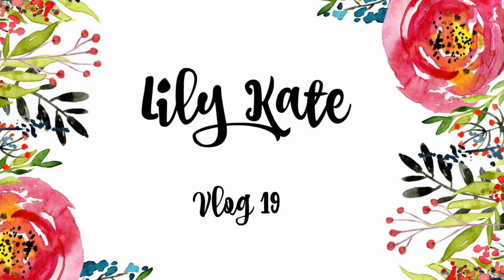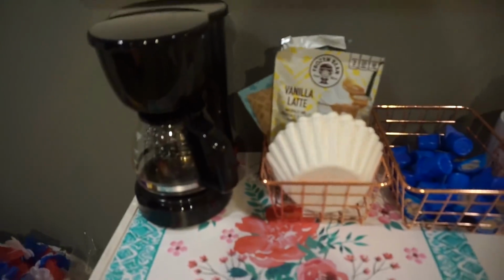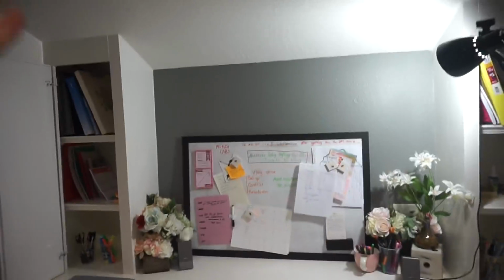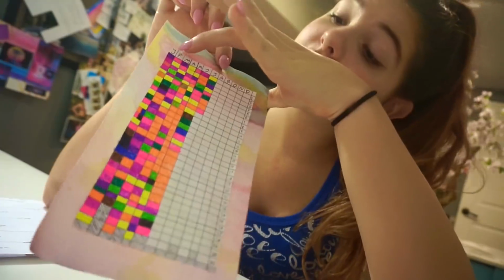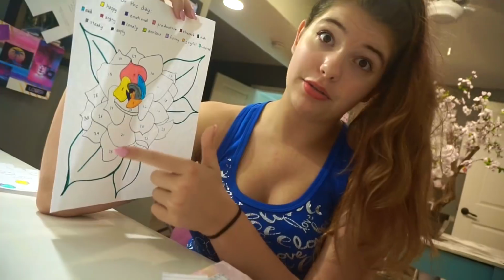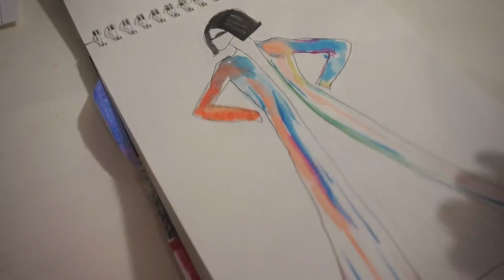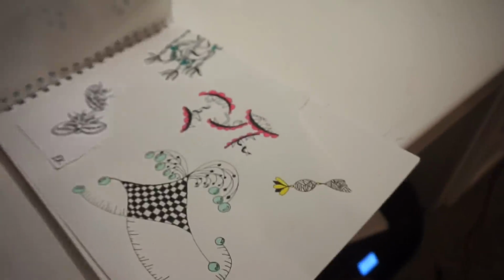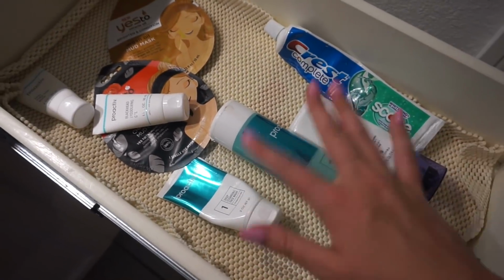Back to School Studio and Bathroom Tour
Back to school time ✏️, I first showed you my room tour and today I’m continuing it with my studio (or office or school room) and bathroom tour. The studio, where I do my homework and planning and life organization is right off my bedroom and next to my bathroom. I show you many details about how I organize my days and ideas. You will know a lot about me after this! And see my fashion drawings, yah, basically peering inside my head 😳
I will be adding new school supplies to my office space as I am going back to school shopping. And I have an amazing giveaway this Saturday, so come back.

Posting Thursdays and Saturdays through the summer.

We will try to answer your questions and comments below!